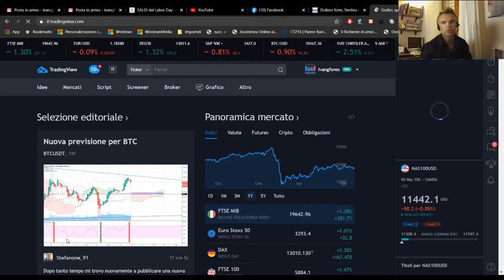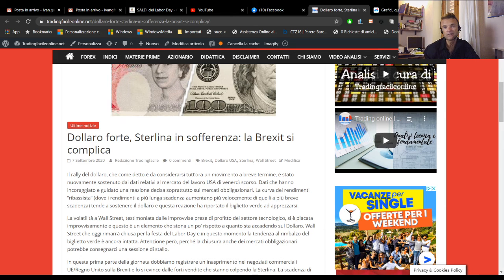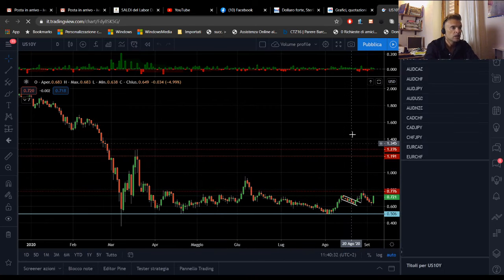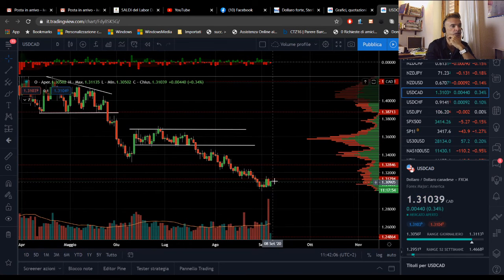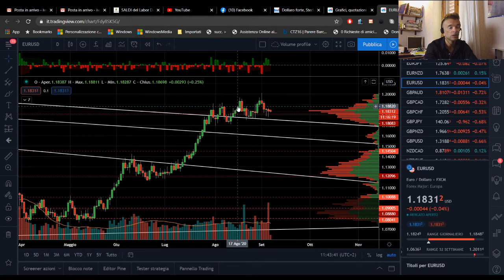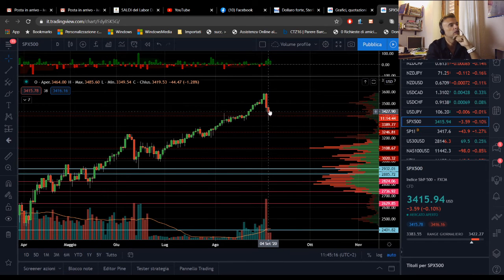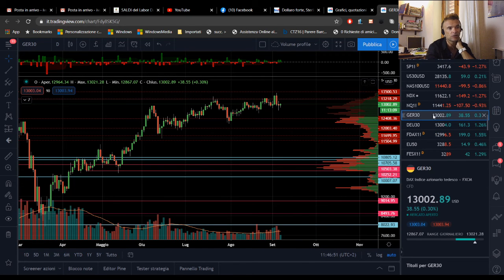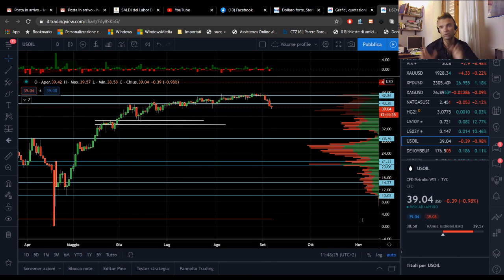Tonfo della Sterlina sui problemi Brexit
Oggi giornata di festa negli USA e Wall Street rimarrà chiusa. Tuttavia dopo i dati di venerdì positivi, parliamo dei dati sul mercato del lavoro americano, il Dollaro sembra voler proseguire il rimbalzo a breve termine.

Rimbalzo sostenuto dai rendimenti obbligazionari, in particolare da quelli a lungo termine che stanno accelerando più delle obbligazioni a breve termine.

Nel frattempo oggi registriamo un tonfo della Sterlina dovuto all'inasprimento dei toni tra UK e EU sulla questione Brexit.